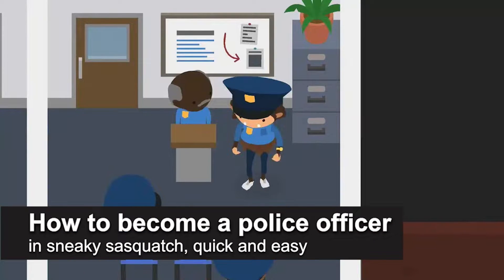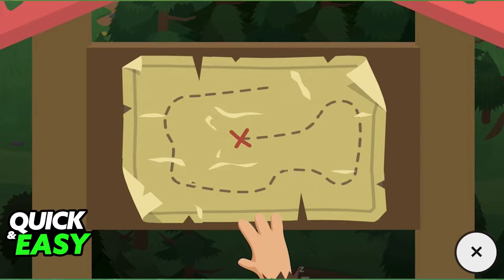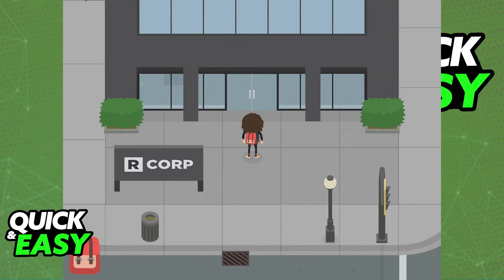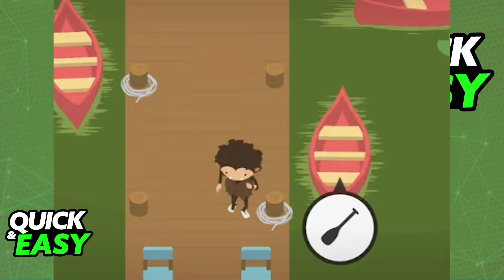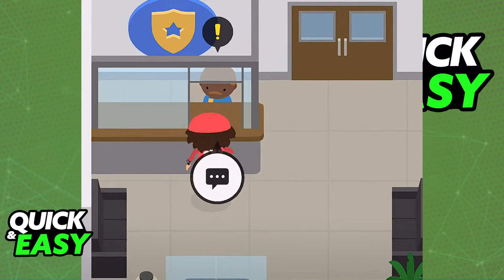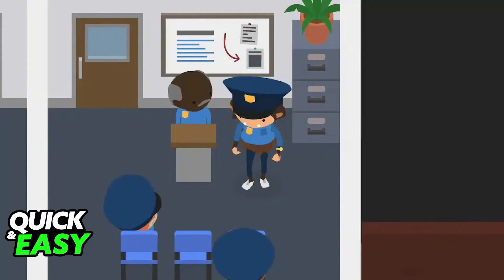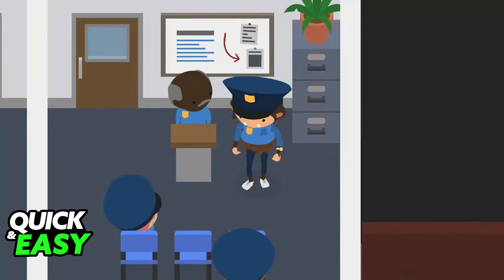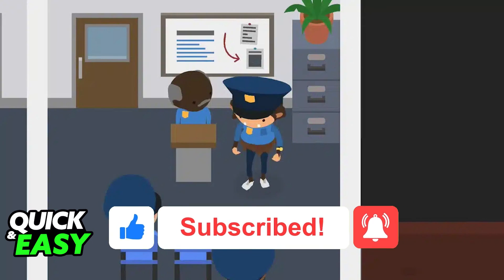How To Become a Police Officer in Sneaky Sasquatch (EASY!)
In this video I will solve your doubts about how to become a police officer in sneaky sasquatch, and whether or not it is possible to do this.

I hope I have helped you with the video!